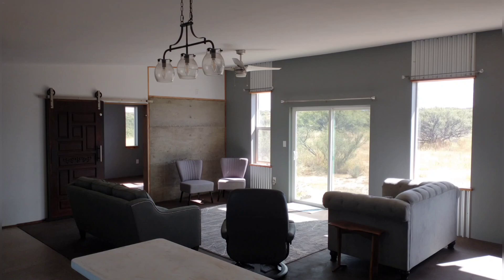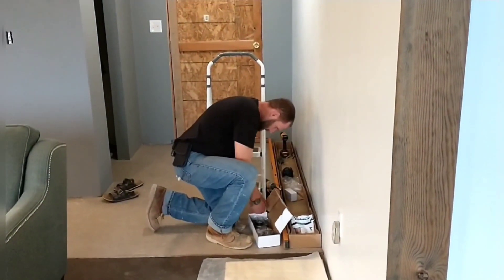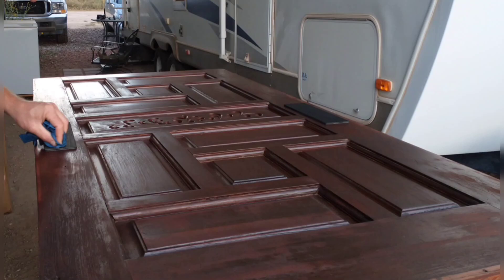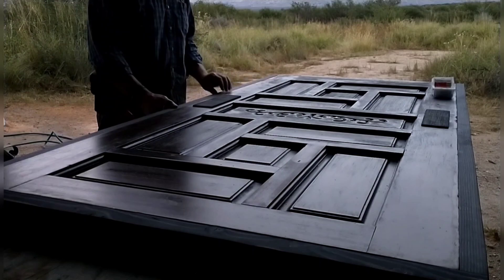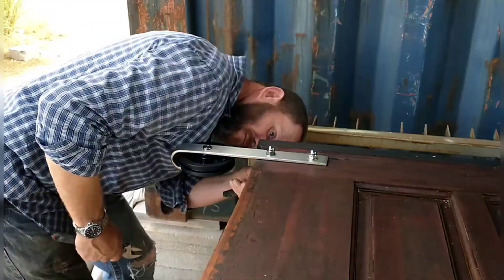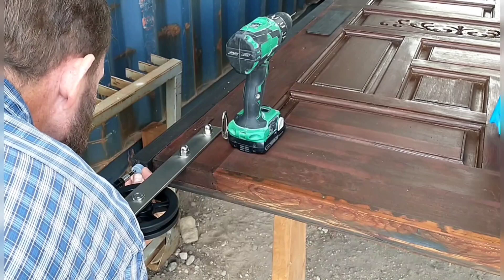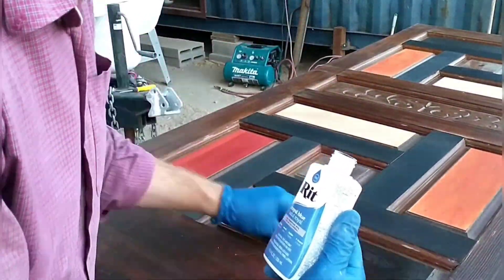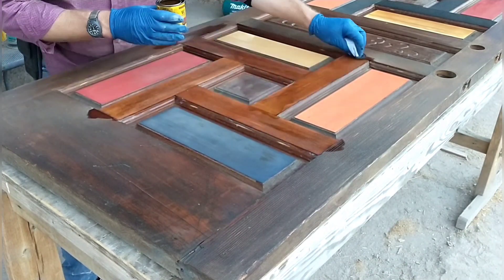DIY Vintage SLIDING Barn DOORS Install #51 BUILDING Our Own OFF GRID Home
Building, restoring and installing a set of vintage sliding barn doors in our master bedroom.

Video #51 of our DIY off grid home build.

Large handicapped accessable doors.